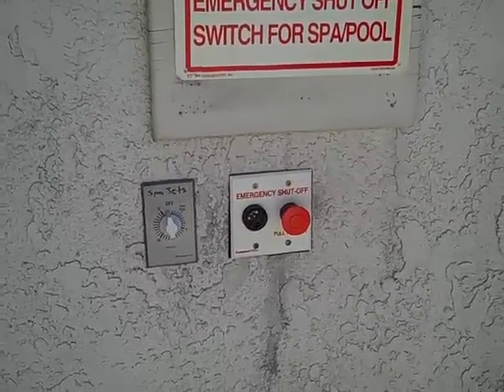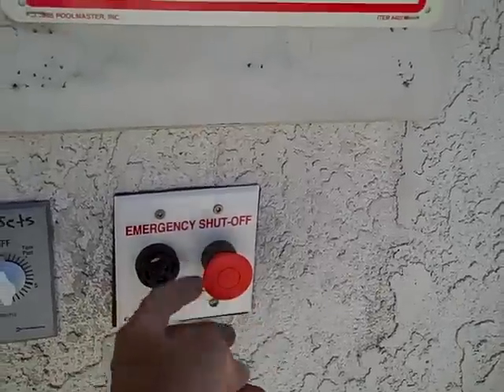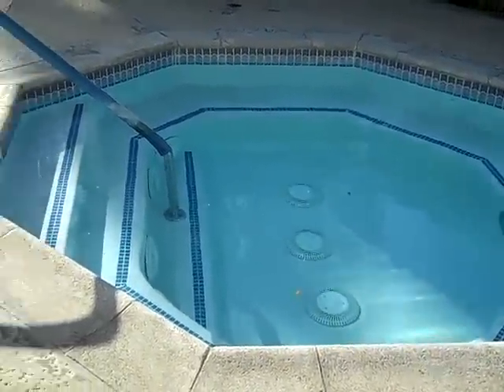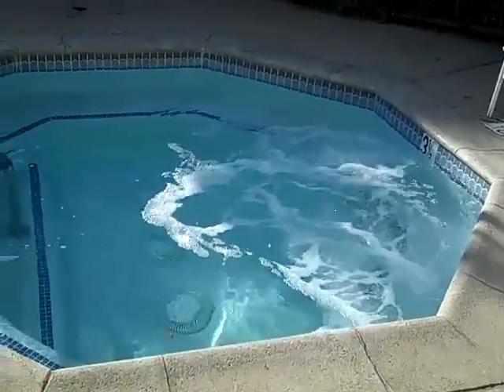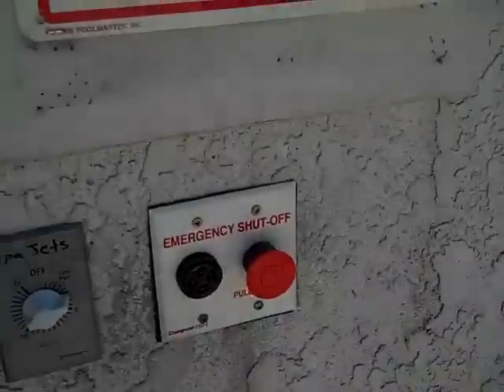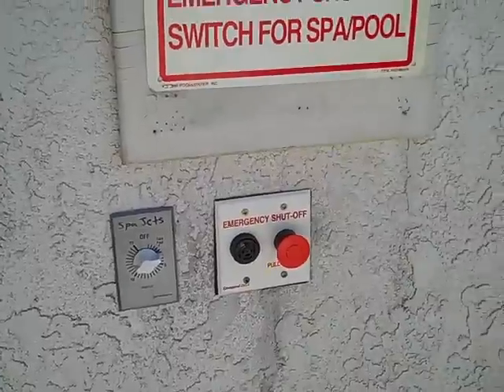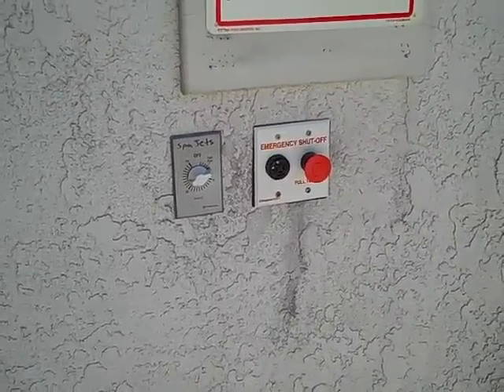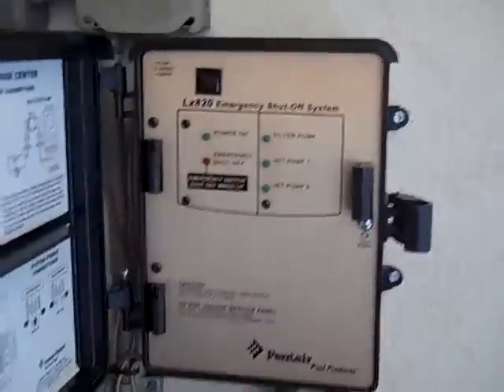Emergency Shut-Off (part 2)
Installation and function of a Compool emergency shut-off